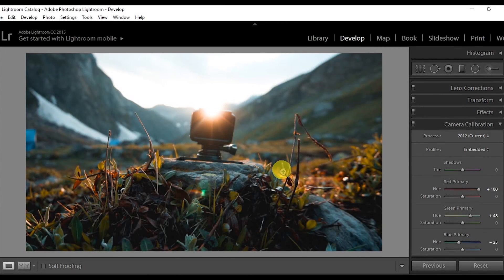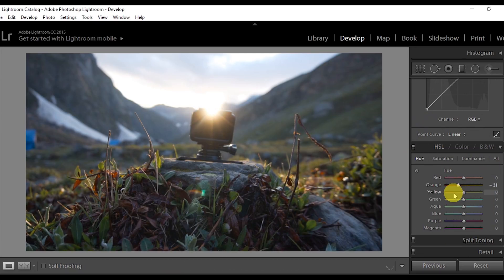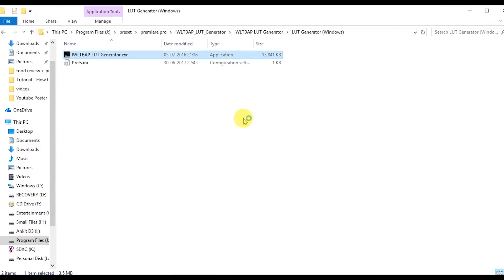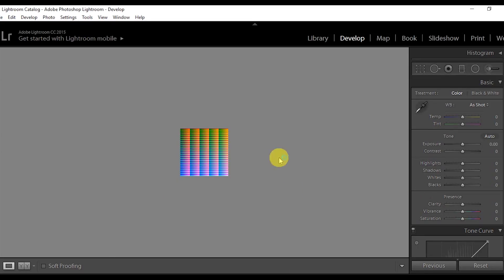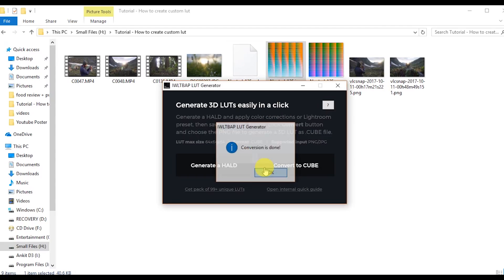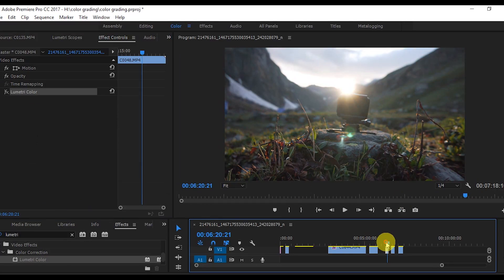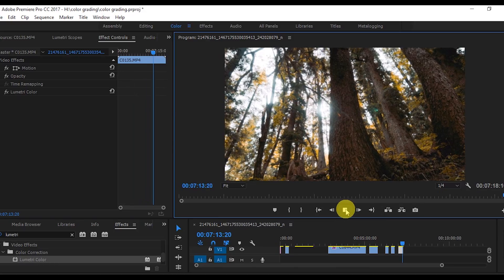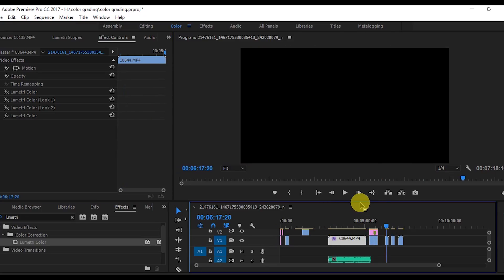Create same LUTS for videos and photos in Adobe Premiere Pro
New tutorial -

1. How to create custom LUT.
2. How to apply LUT for both photos and videos

All my Gears:
My Favorite Travel Bag
Laptop I use
My main Camera
My Favorite Wide angle lens
Best vlogging Lens
My Prime Lens
Best Portrait Lens
Neewer Battery Sony charger
Drone I use
My Hard Disks
My Fav Memory Cards
My goto Mic
Best vlogging Mic
GoPro Hero 5
GoPro Gimbal I use
GoPro dual Charger
GoPro batteries
Best Variable ND filter
Gimbal I use
Gorrila Pod I use
My Studio Lights
Soft box for light